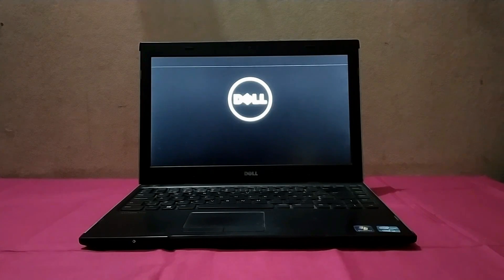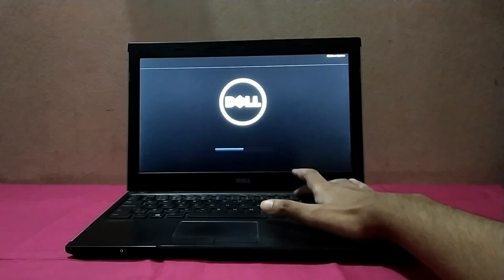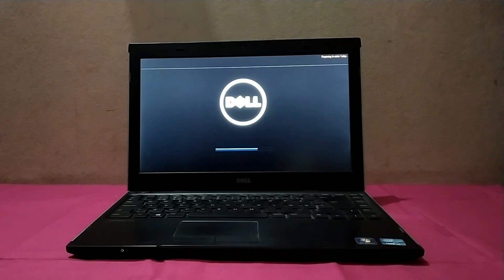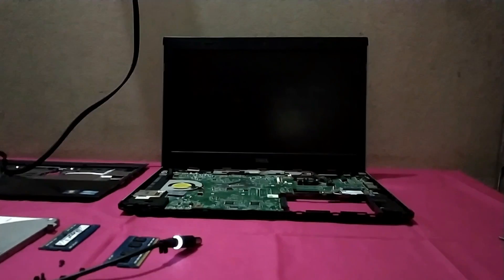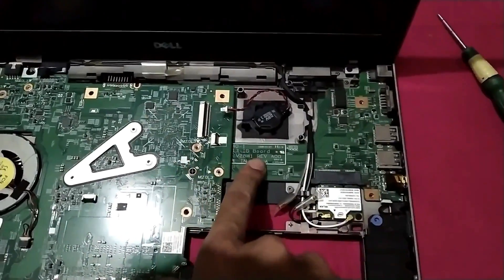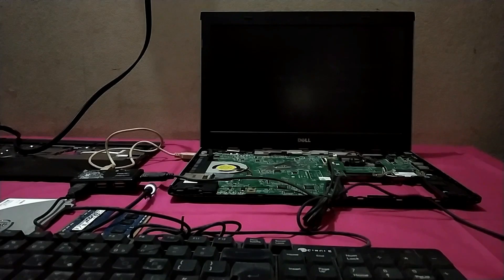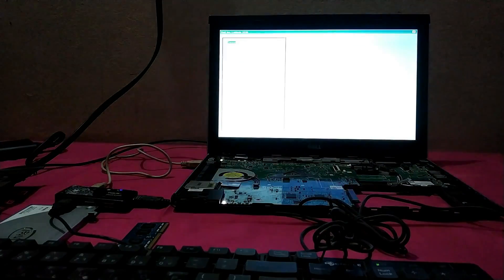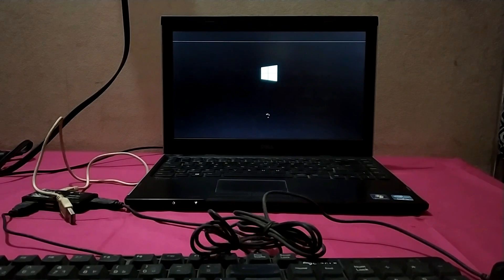BIOS hanged, stuck on boot logo, what should I do ? | Dell Laptop.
Here is the tutorial if you have got stuck in the process of updating BIOS of Dell Laptop.

BIOS is mainly the door to open a laptop or desktop.

There is a little mistake. It will be the VGA port and the LAN port. Where the LAN port is connected, you should disconnect that sub-pcb.